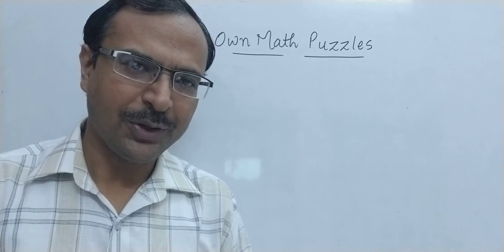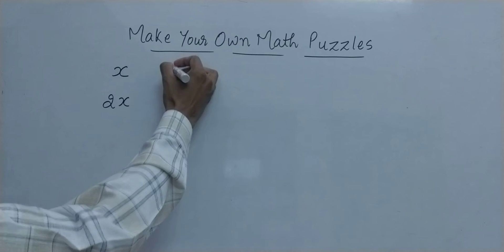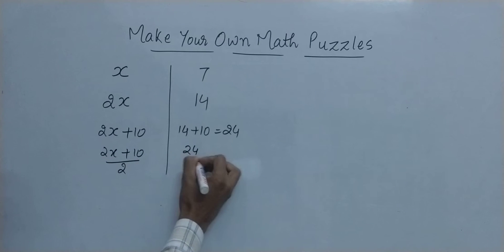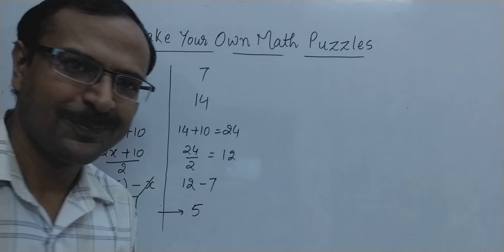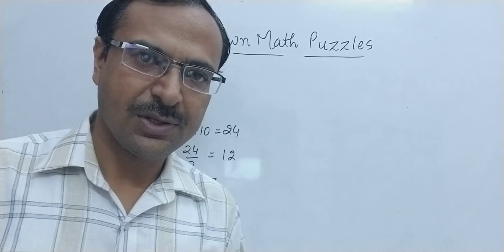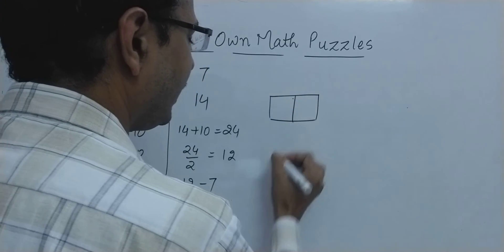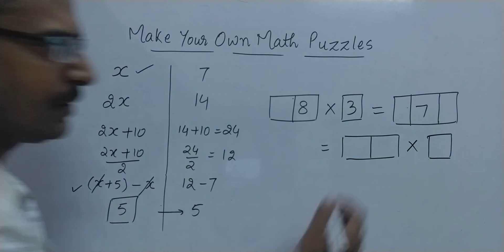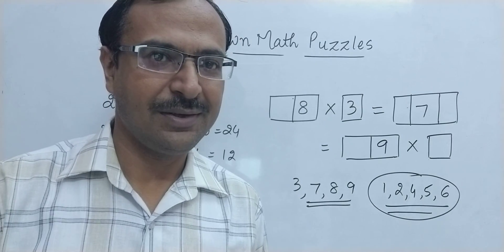Make Your OWN MATH TRICKS - Be a MATHEMAGICIAN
Do you know you can make your own Mathematics puzzles? You can amaze your friends by these puzzles. watch this video and learn the easy method. Also solve an amazing puzzle. post your replies in comments. for more such interesting videos, keep visiting:

for free and paid PDF downloads

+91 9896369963